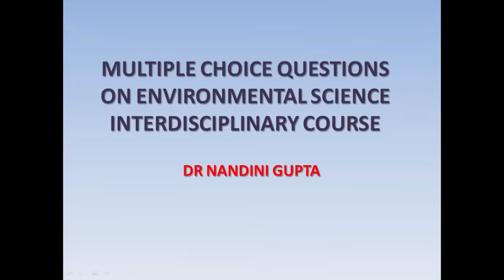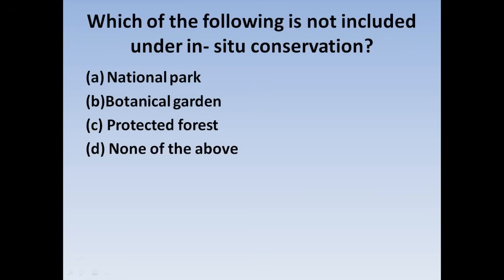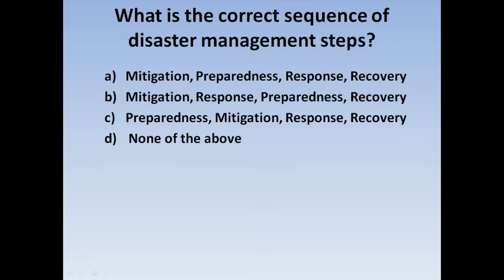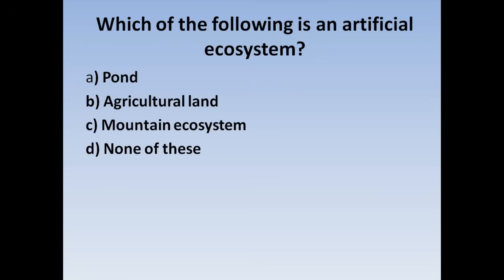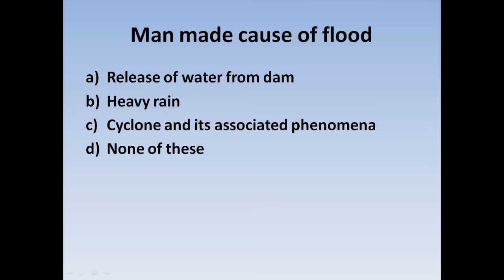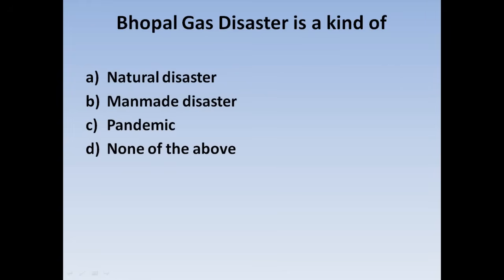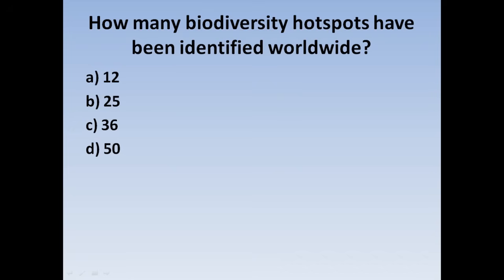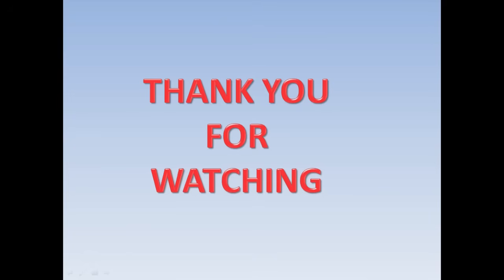MCQ on Environmental Science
Multiple choice questions are solved through discussion. These MCQs covers mainly the unit-1, 2 & 4 of the Environmental Science Interdisciplinary Course syllabus ( NEP-2020) of 3RD  Semester under MBB University.